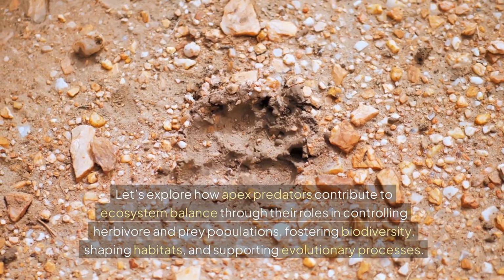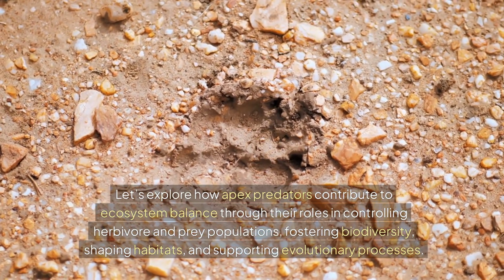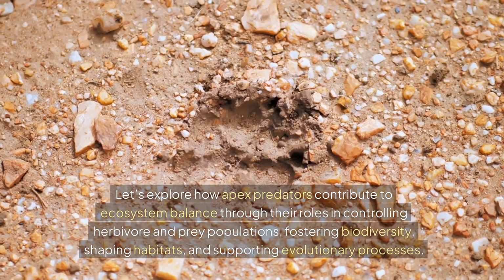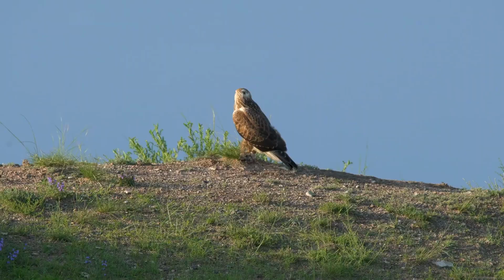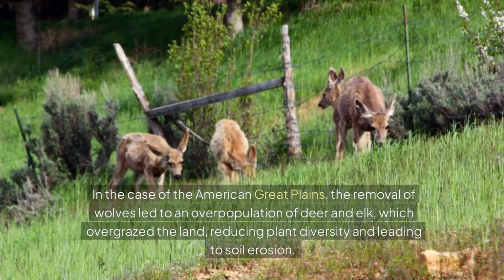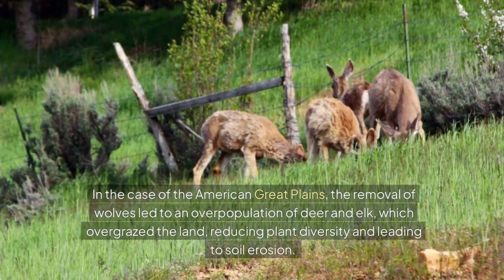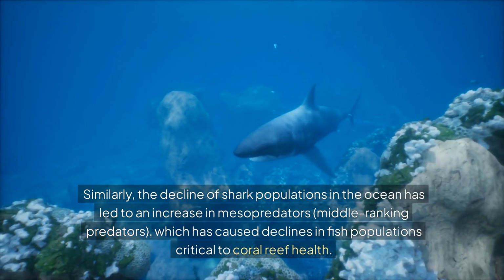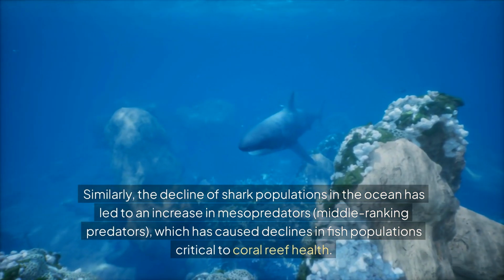How Apex Predators Keep Ecosystems IN CHECK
Apex predators are crucial for maintaining ecosystem balance through their roles in population control, habitat shaping, and promoting biodiversity. By managing prey populations, they prevent overgrazing and allow vegetation to thrive, which supports a variety of other species. This leads to a "trophic cascade," where the presence of predators indirectly influences multiple layers of an ecosystem. Predators also contribute to ecosystem health by targeting weaker animals, preventing disease spread, and fostering evolutionary adaptations in prey species, which enhances biodiversity and resilience.

Their absence can lead to ecological imbalance, such as overpopulation of prey, habitat degradation, and reduced biodiversity. Reintroducing apex predators can restore ecosystems, highlighting their role as keystone species essential for ecological stability and sustainability. Protecting apex predators helps safeguard biodiversity and the health of entire ecosystems.